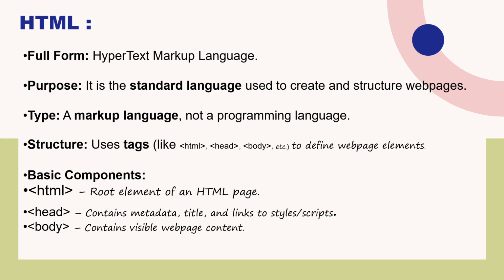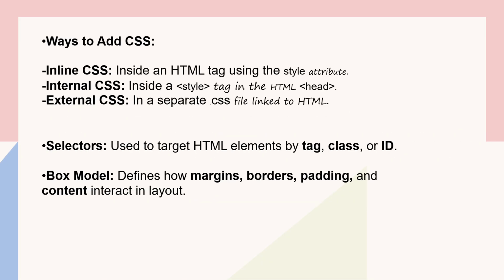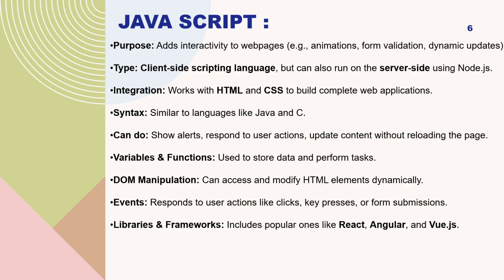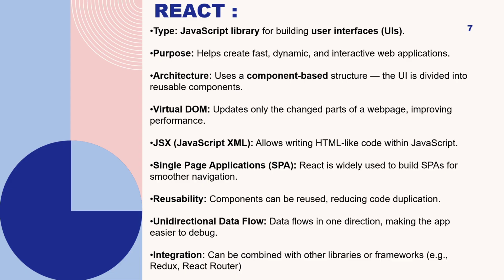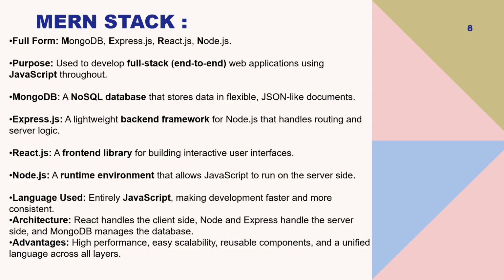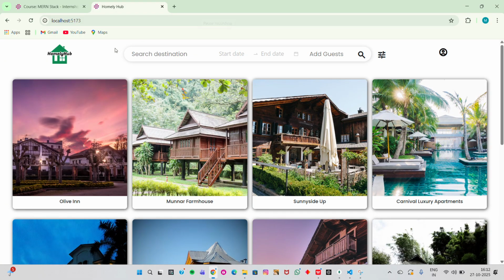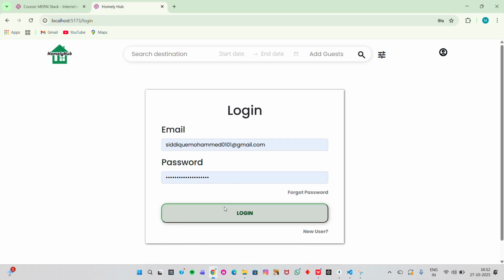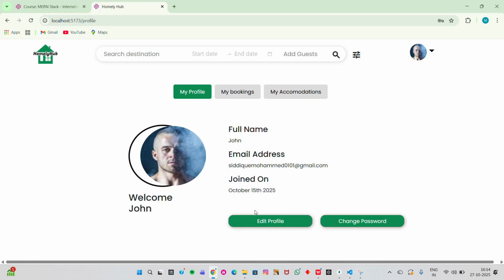WSA MERN Stack Internship Project